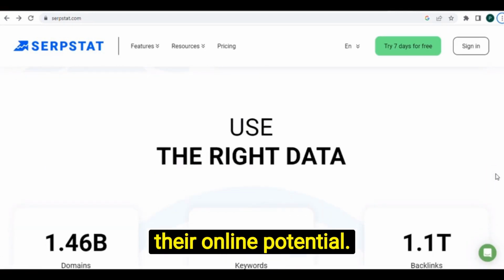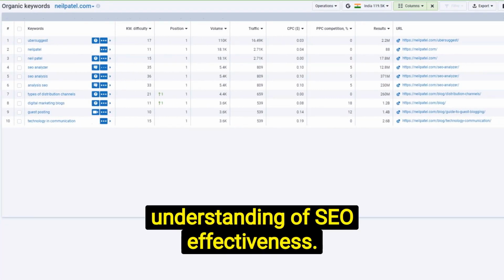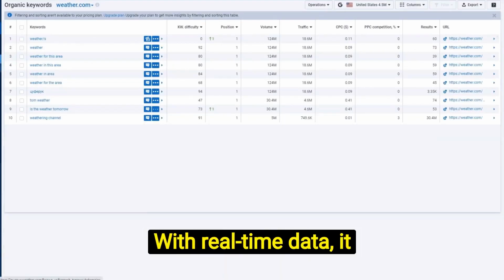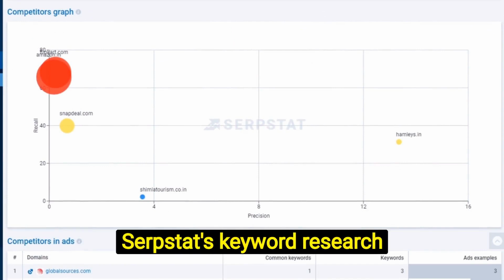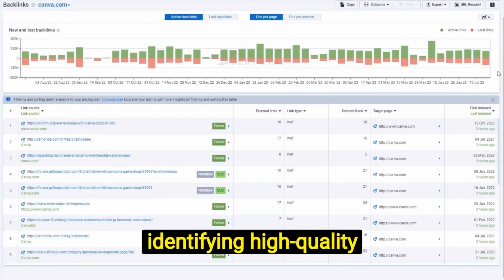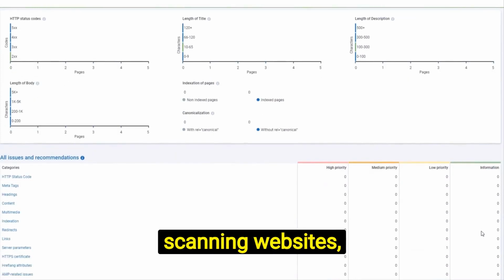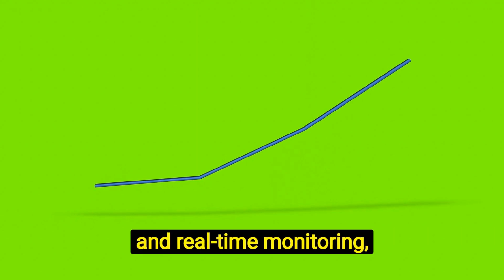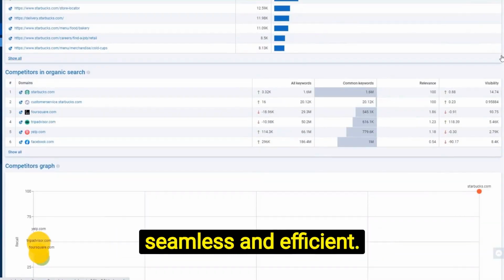Mastering SEO Performance Tracking with Serpstat. Ultimate Guide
We will take you on a journey through the world of Serpstat, exploring how it can revolutionize your approach to tracking and monitoring SEO performance.

So, let's dive in and discover how Serpstat can be the game-changer you need to achieve SEO excellence.